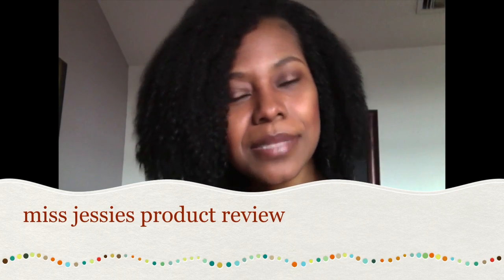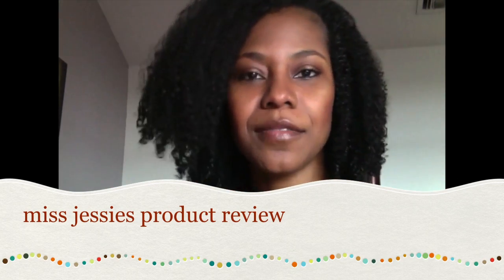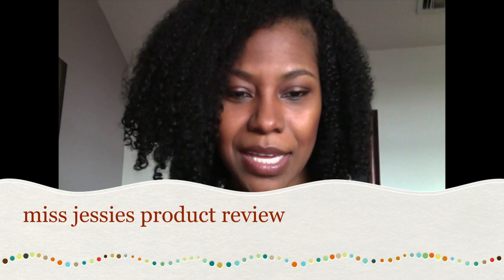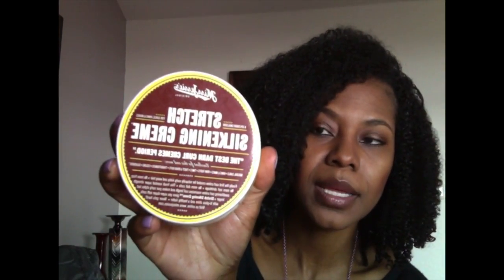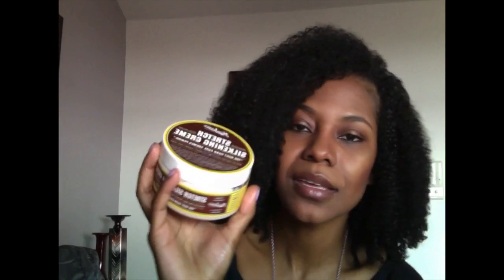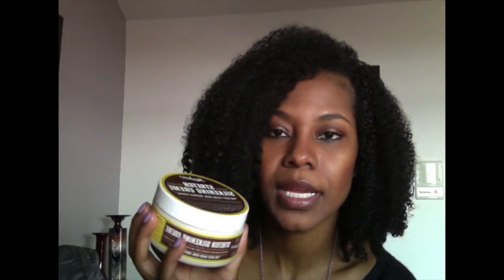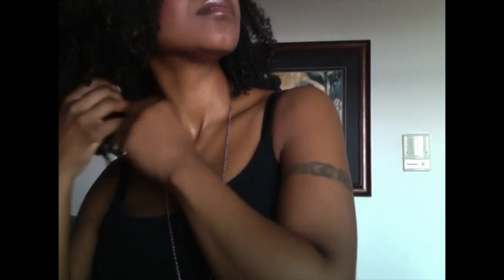miss jessies product review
This video is about miss jessies product review